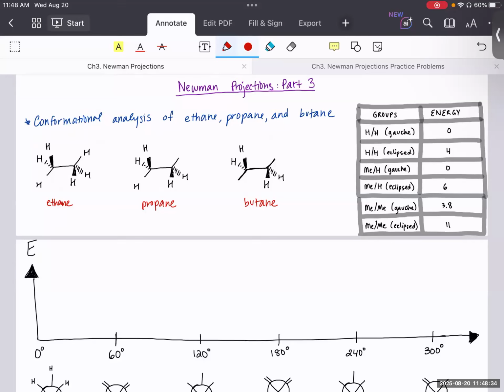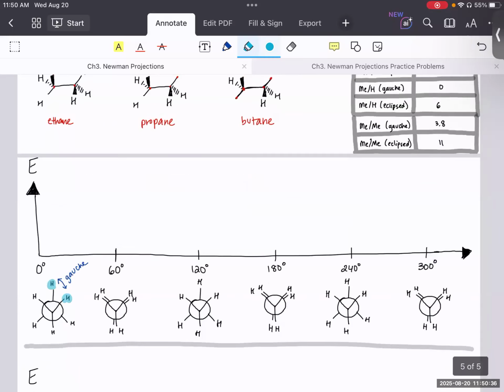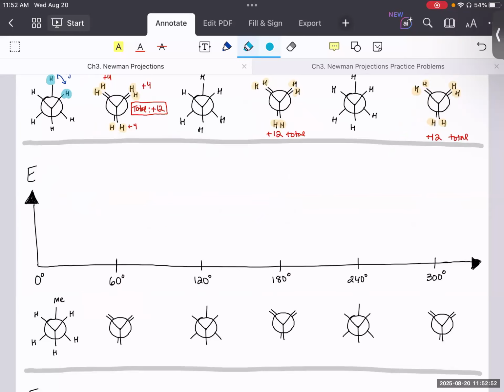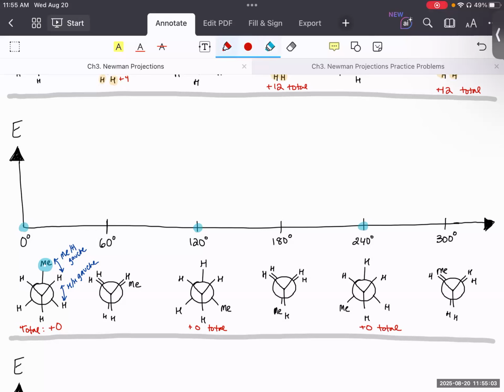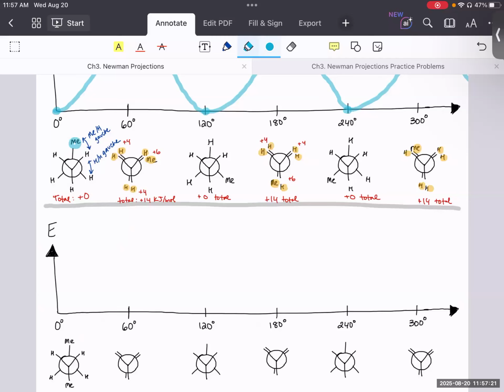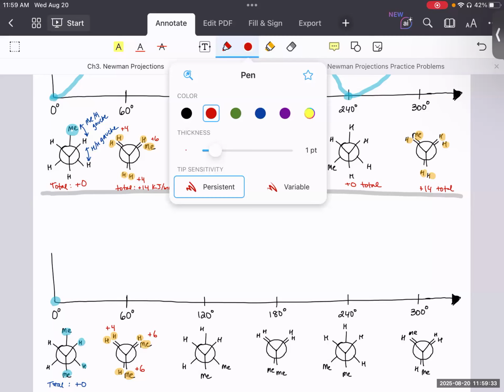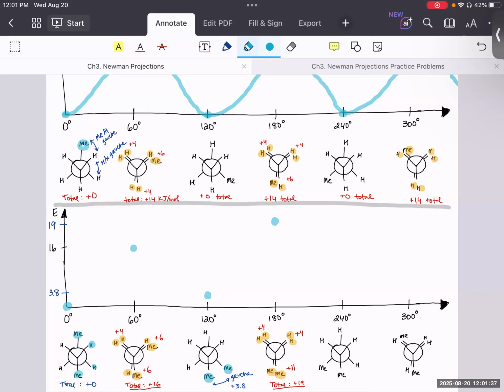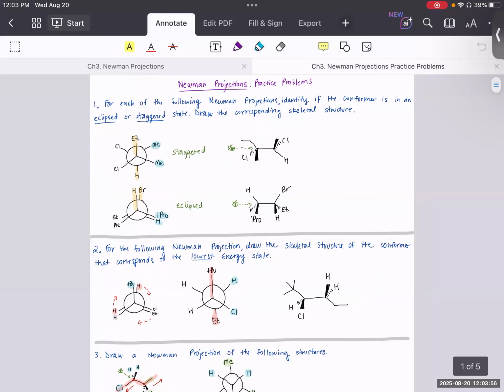Ch3. Conformational analysis of ethane, propane, and butane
This is part 3 of videos on Newman Projections. This video goes through the conformational analysis of ethane, propane, and butane based on the energy contributions from eclipsed/gauche interactions between groups.